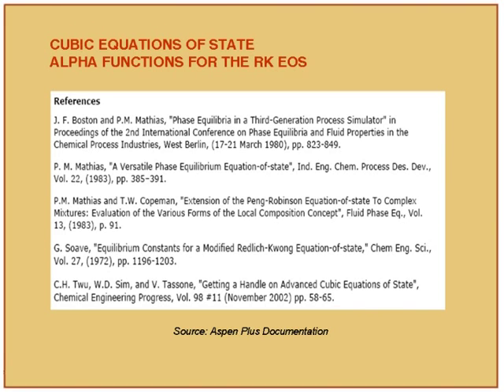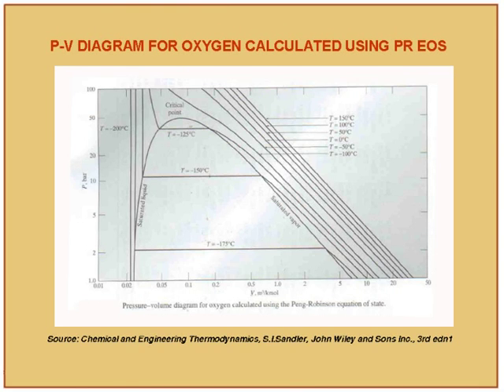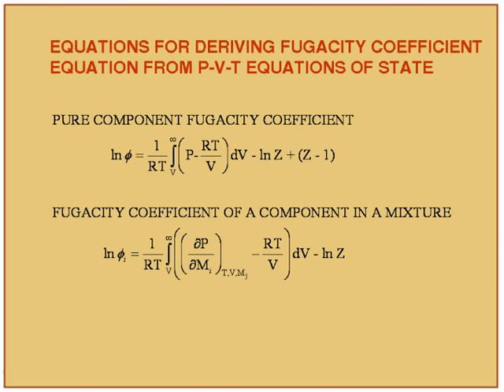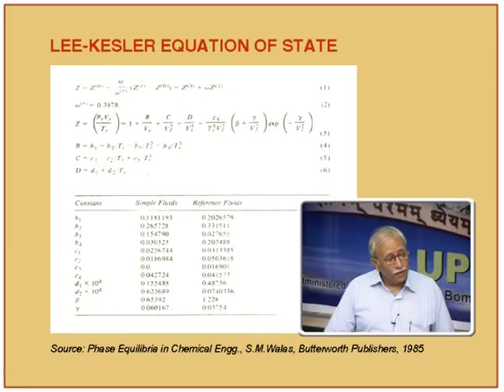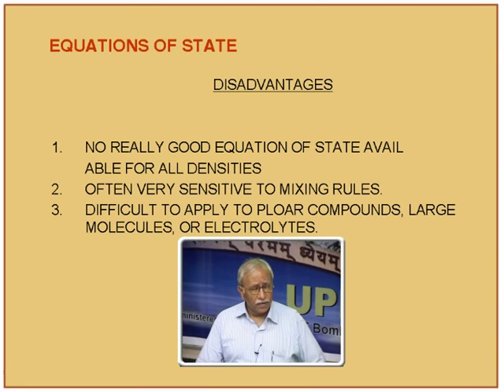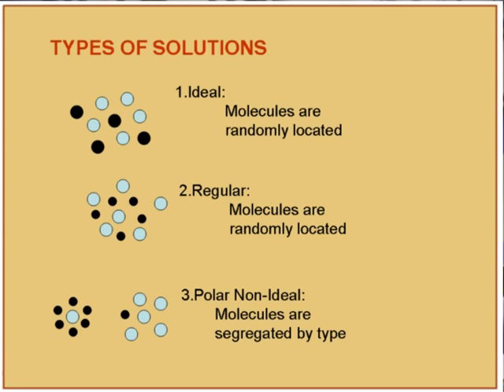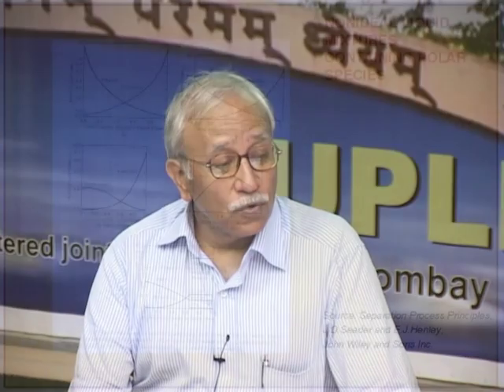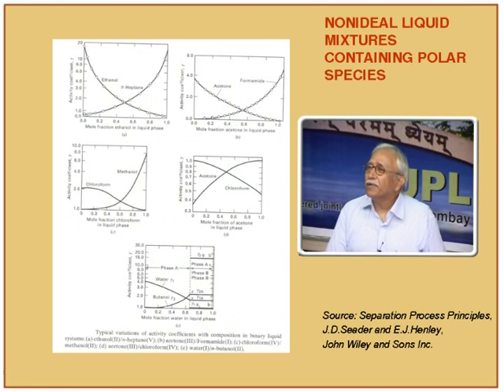ADS L2B Thermodynamic Procedures In Process Simulators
This is Part B of 2nd session of Advance in Distillation System workshop arranged for teachers. It was delivered by Prof. Ranjan Malik from IIT Bombay.

In this session he talked about Thermodynamic Procedures In Process Simulators, Benedict Webb Rubin (BWR) equation of state, advantages and disadvantages of equations of state and also talked about Cubic equation.